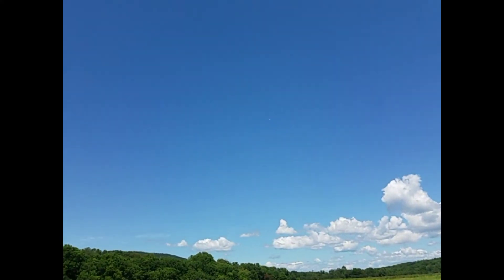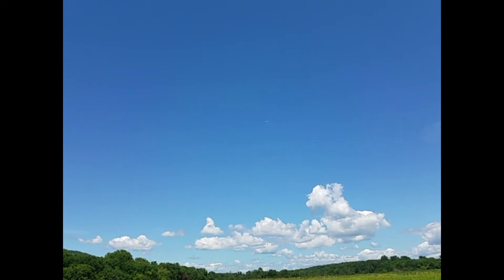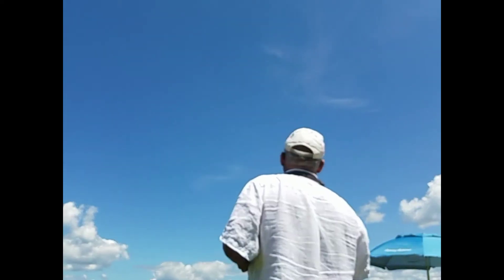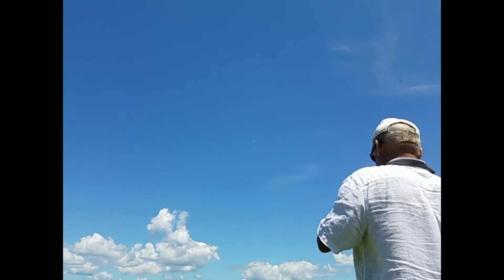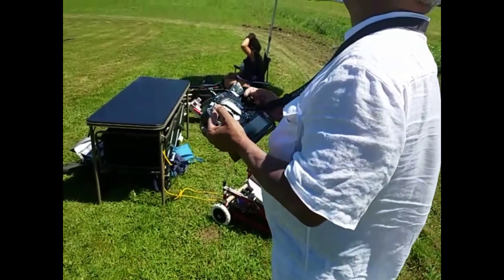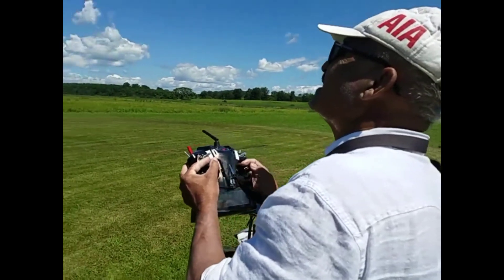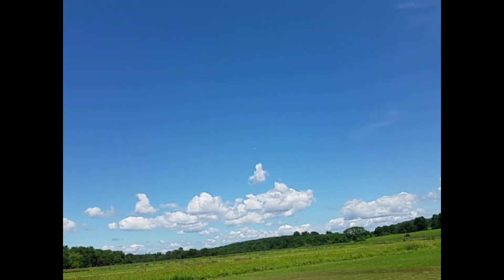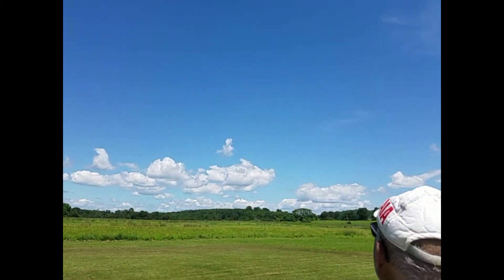Sundays Dialogue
Friends spend their weekends having fun around their planes ...